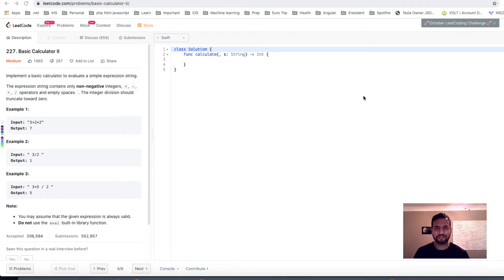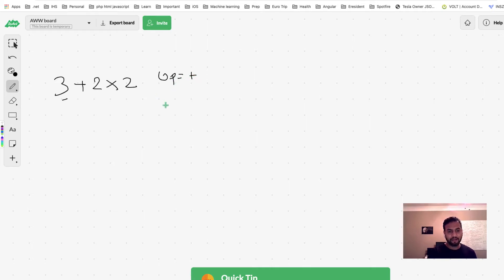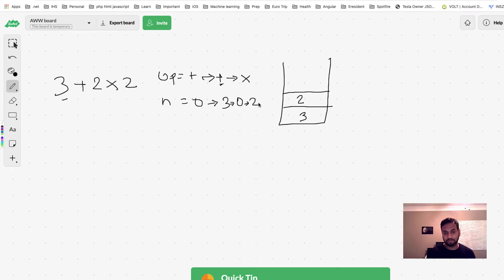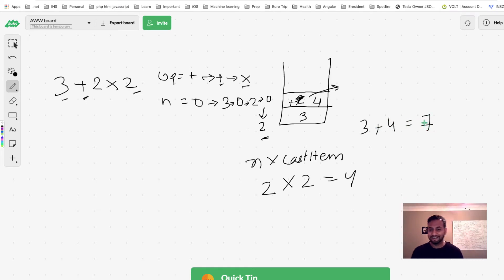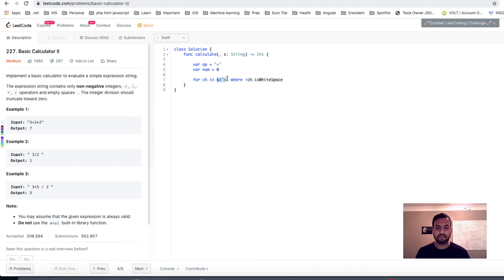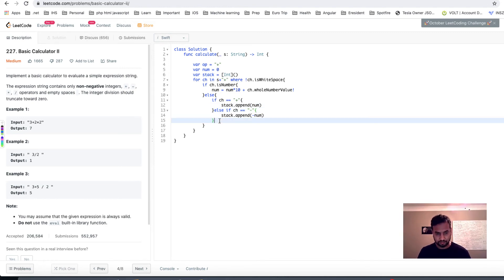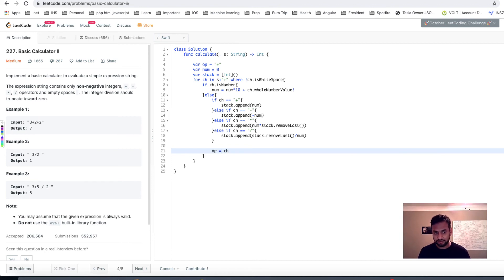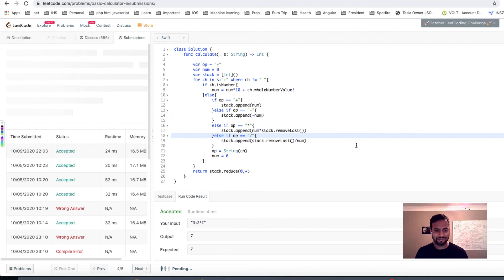227. Basic Calculator II